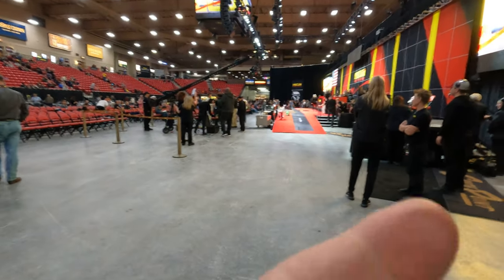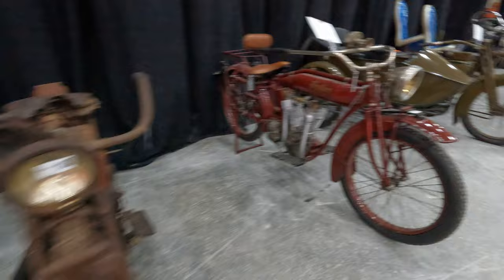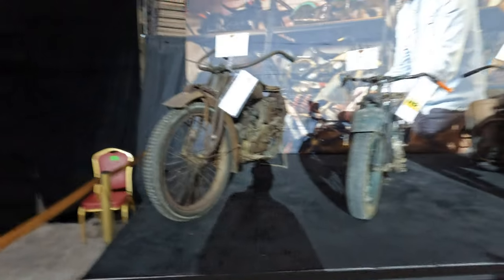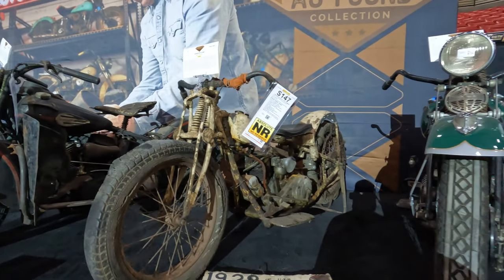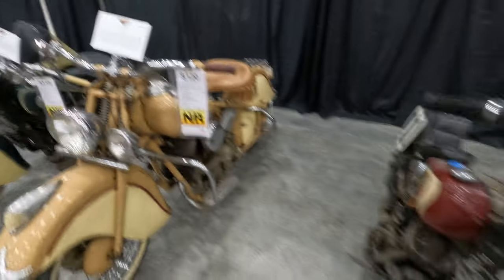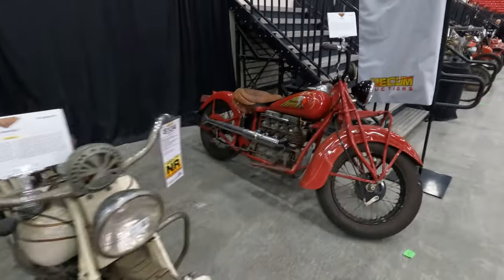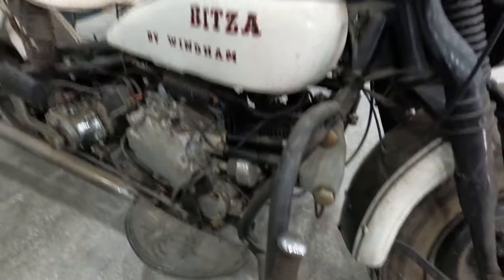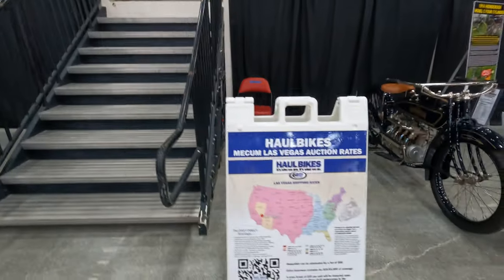Mike Wolfe "As Found" Collection at the 2023 Mecum Las Vegas Motorcycle Auction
Mike Wolfe's "As Found" collection features mostly Harley-Davidson and Indian motorcycles with a few other pioneer brands such as Excelsior mixed in.  The "As Found" descriptor acknowledges the fact that most of the motorcycle have not been restored or even repaired since he found them.  Many, many, more Mecum Las Motorcycle Auctions videos are available @OldMotoDude-TheOriginal While you're there check out the playlists that feature my videos from other motorcycle events around the country.